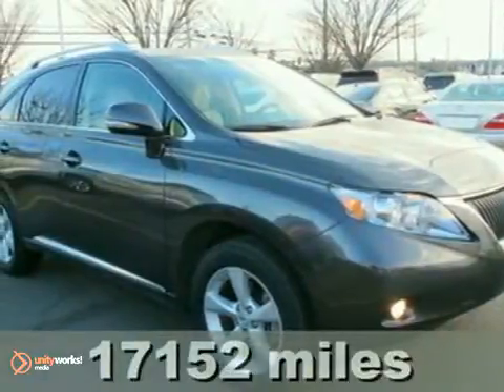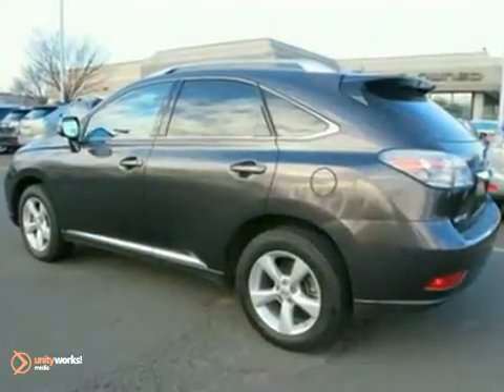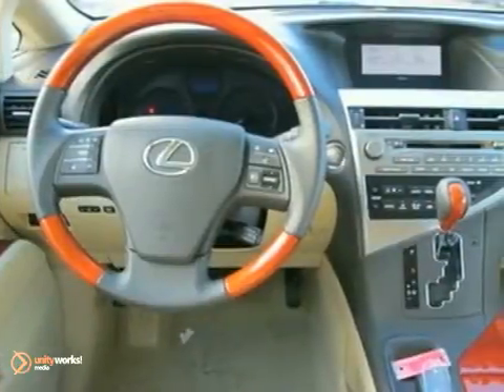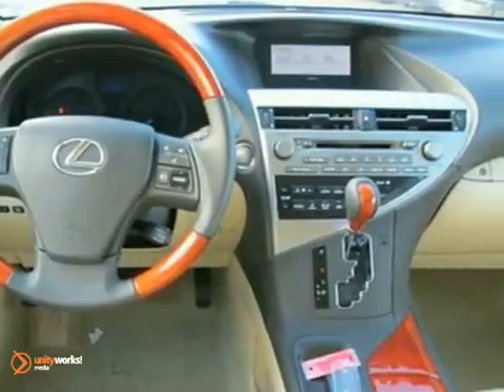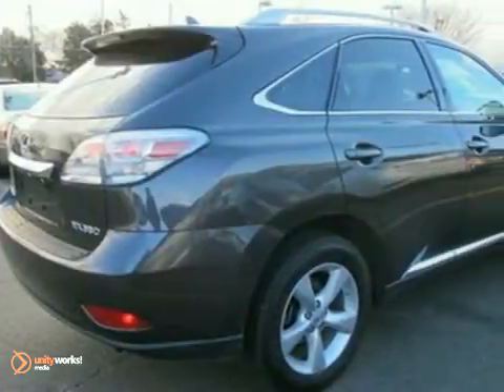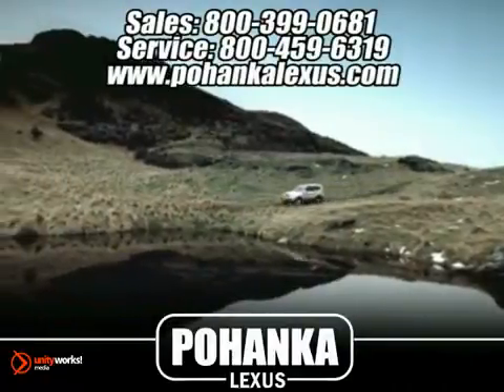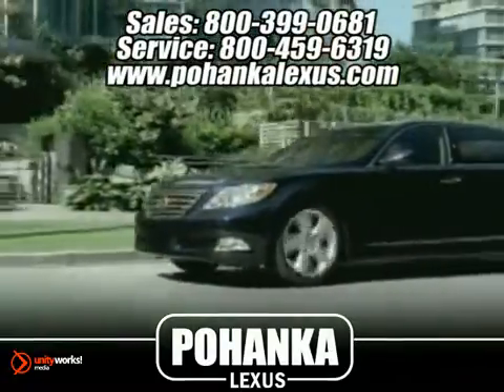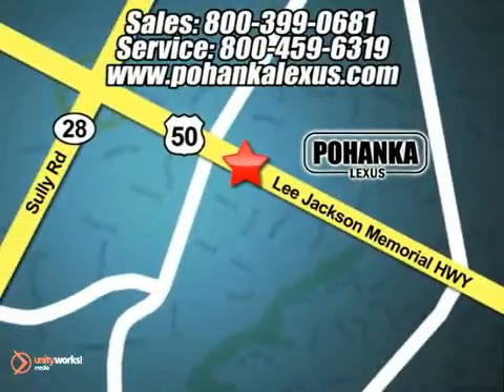2010 Lexus RX 350 ISB235167A in Chantilly VA - SOLD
SOLD - If you are looking for real value on a great used car, Pohanka Lexus of Chantilly VA invites you to come in and test drive this 2010 Lexus RX 350, stock# ISB235167A. We are conveniently located near Chantilly VA Washington-DC, MD and known for our great selection, reliability and quality. Come take a look at this 2010 Lexus RX 350 today.

13909 Lee Jackson Hwy
Chantilly VA Washington-DC MD, 20151